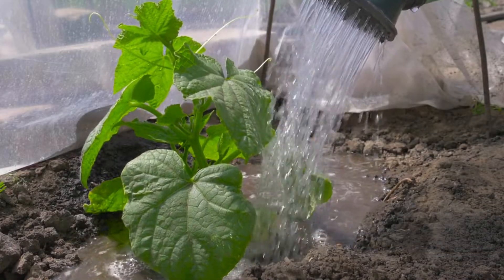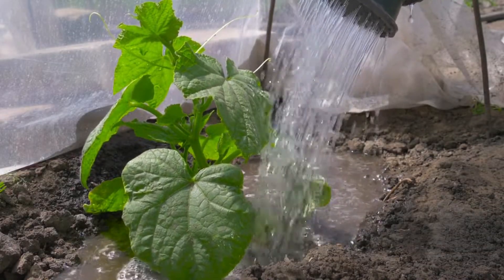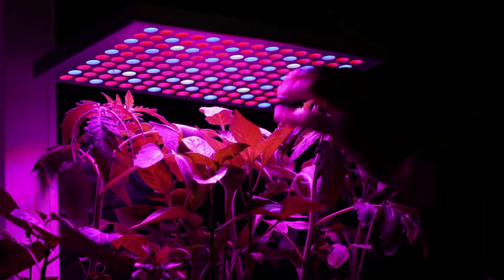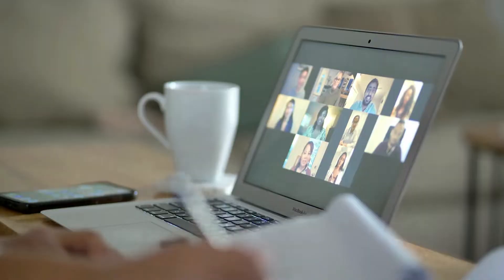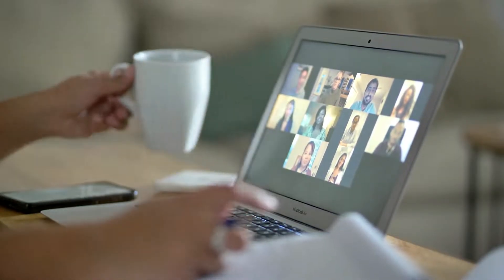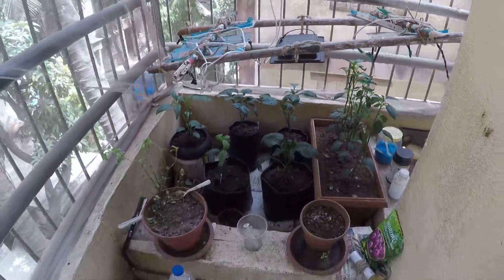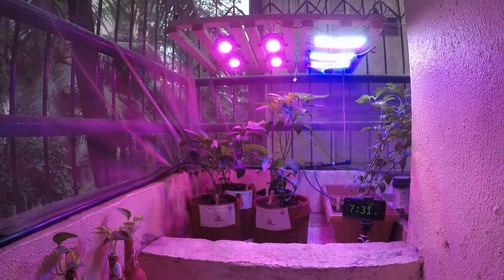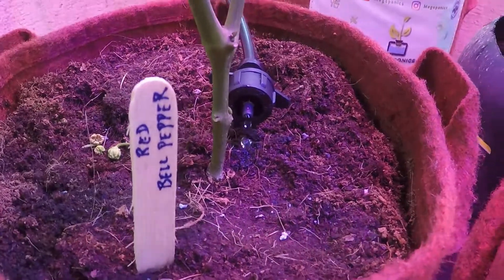Automating Drip Irrigation System and Grow Lights Using Digital Timer for Home Gardening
It's difficult to keep track of watering and grow lights amidst the busy schedule. Worry not, we have a solution to solve all your problems. Automate your drip irrigation system and grow lights using a digital timer for your home garden.